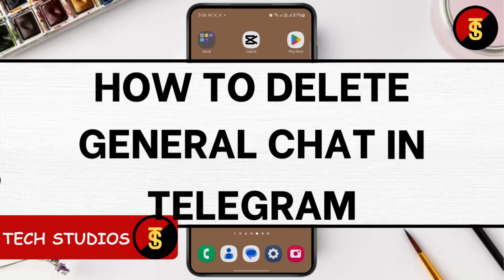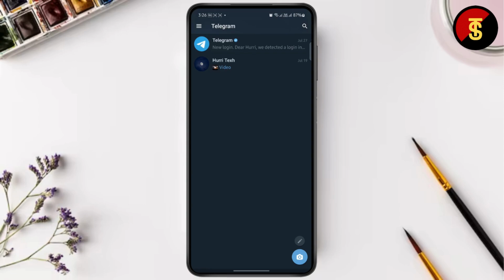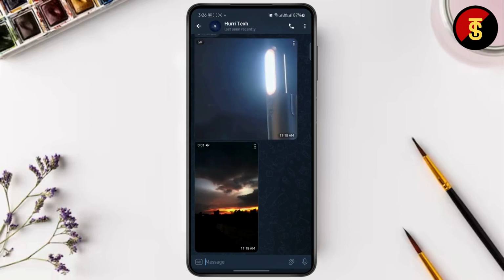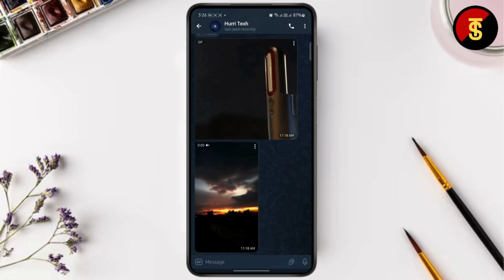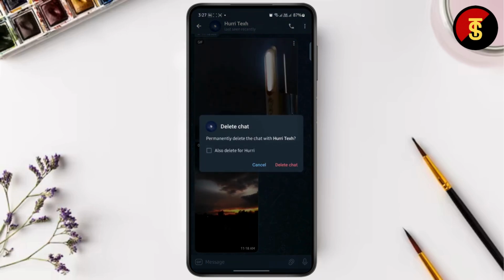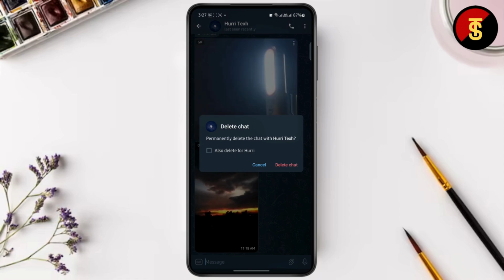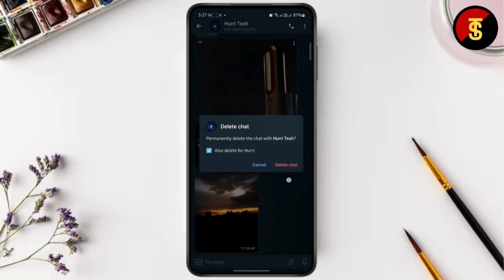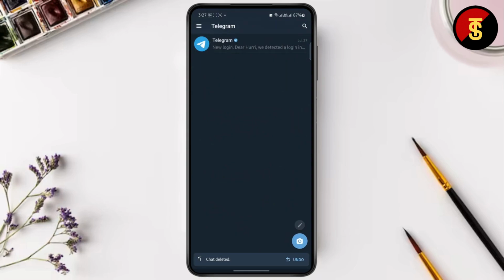How to DELETE GENERAL CHAT IN TELEGRAM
Learn how to delete general chat in Telegram with this easy-to-follow tutorial by @TechStudios2024. Whether you need to clear chat history or remove messages from a group, we've got you covered!

In this video, you'll discover how to delete text messages in Telegram, clear chat on Telegram, and remove messages from Telegram groups or channels. We’ll guide you through the steps to delete all messages and manage your chat history effectively.

Timestamps:
0:00 Introduction
0:20 Step 1: Accessing the Chat
0:45 Step 2: Deleting Messages
1:15 Step 3: Clearing Chat History